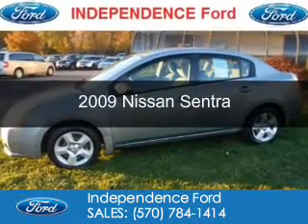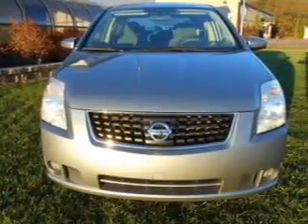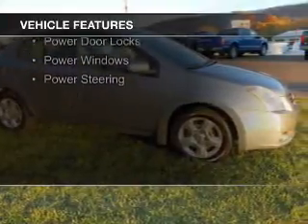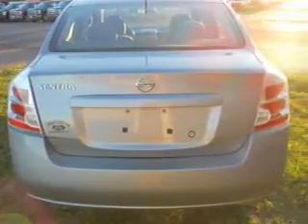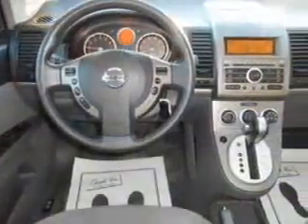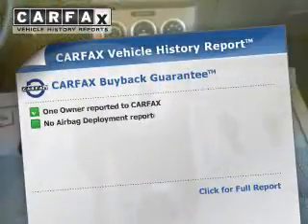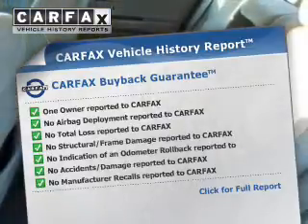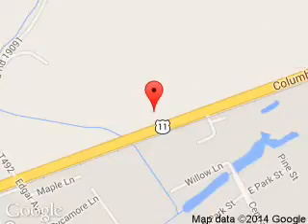2009 Nissan Sentra - Bloomsburg PA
Phone:
Year: 2009
Make: Nissan
Model: Sentra
Trim:
Engine: 2.0 liter inline 4 cylinder 16 valve
Transmission: Automatic CVT
Color: Brilliant Silver Metallic
Mileage: 52877
Address:
3101 Columbia Blvd.